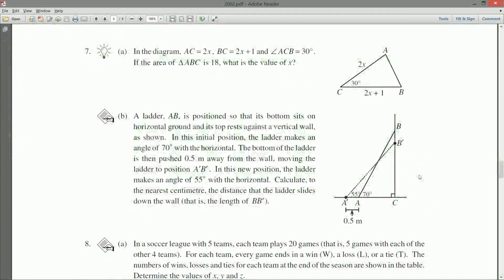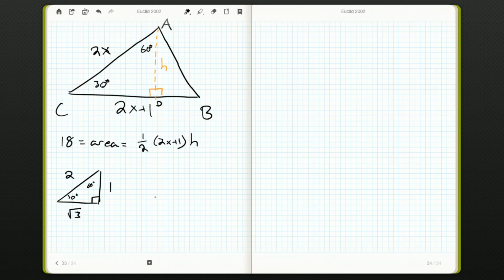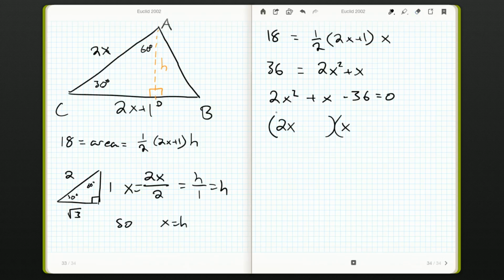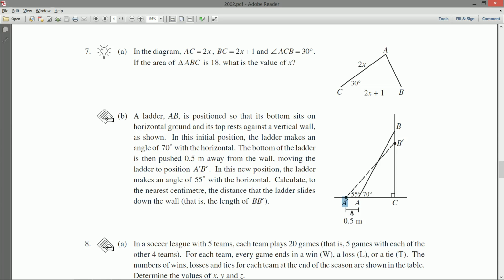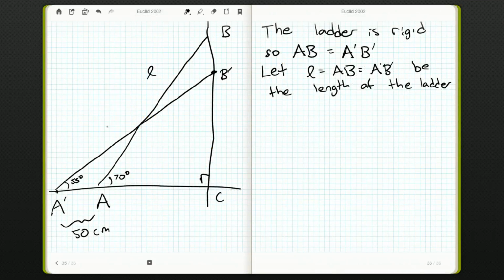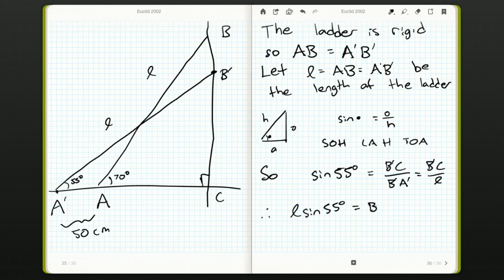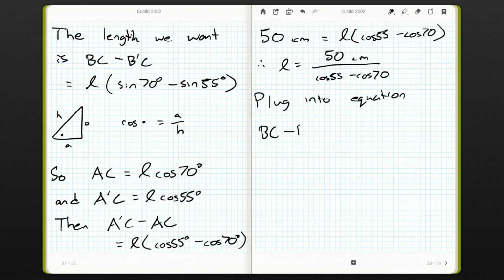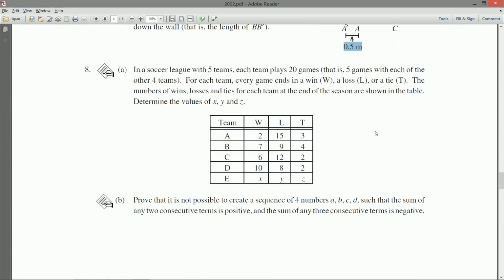Euclid 2002 7